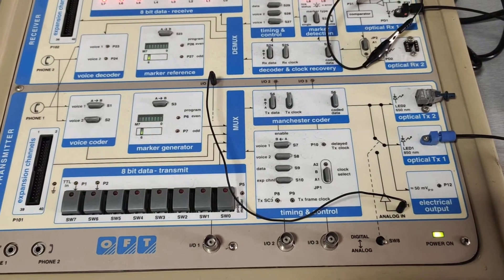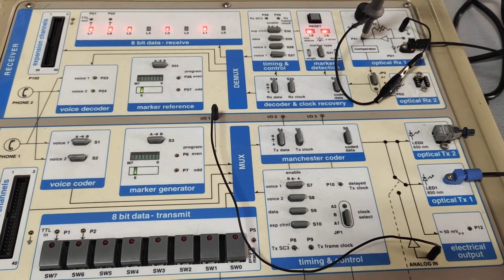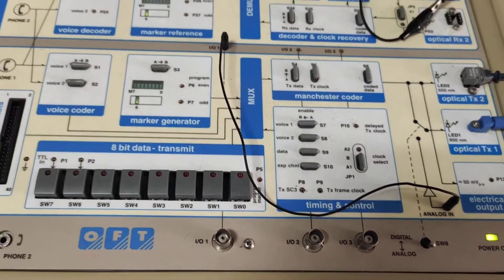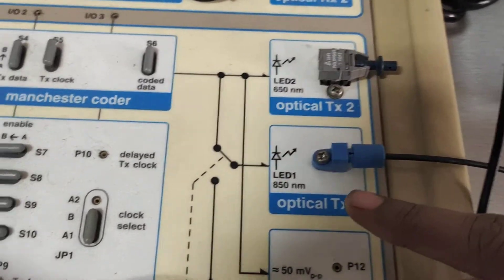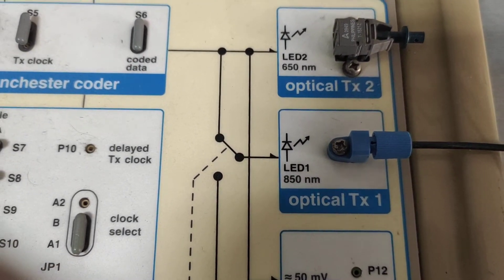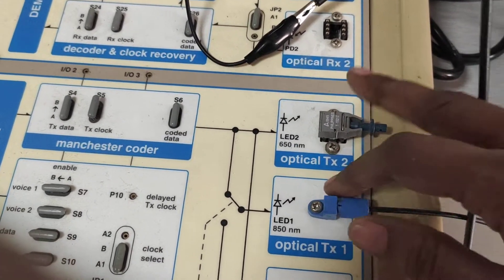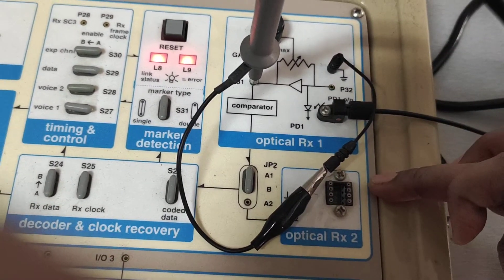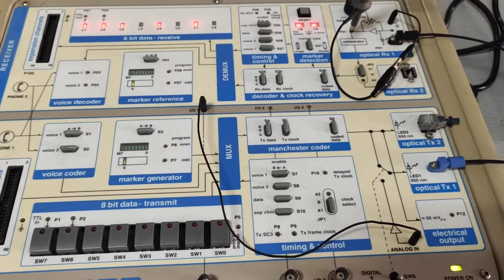Introduction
This video describes the introduction about optical experiments